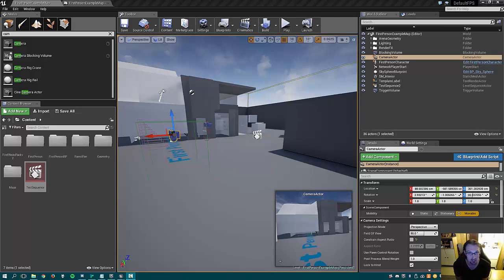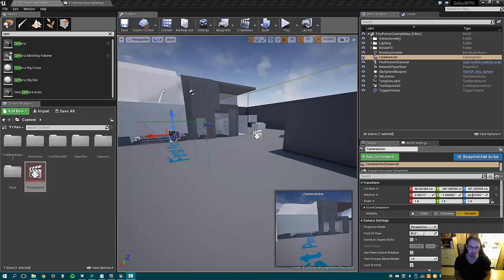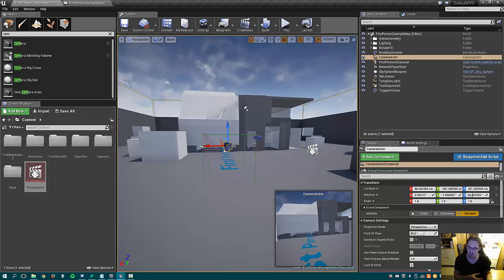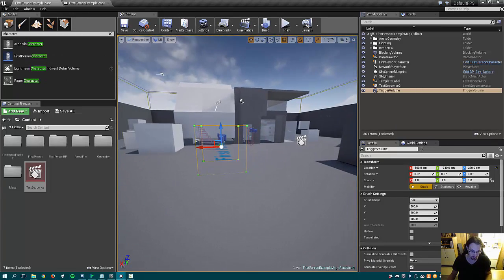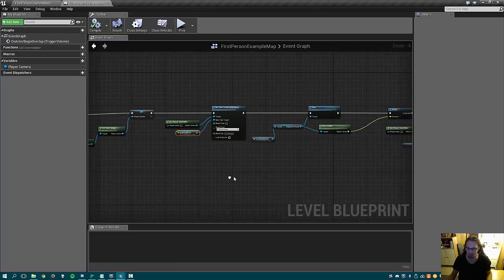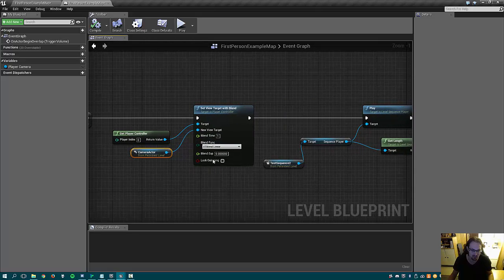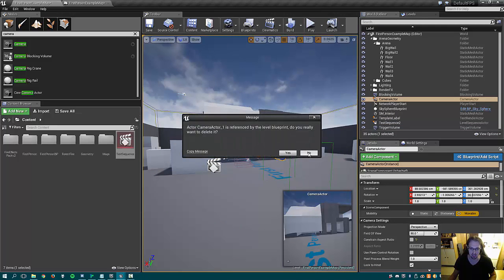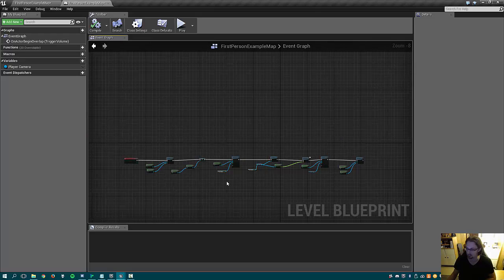Unreal Engine 4 Tutorial | Seamless First Person Cut-Scenes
Here is a short overview of how we make seamless first person cut-scenes in Unreal Engine for Brukel